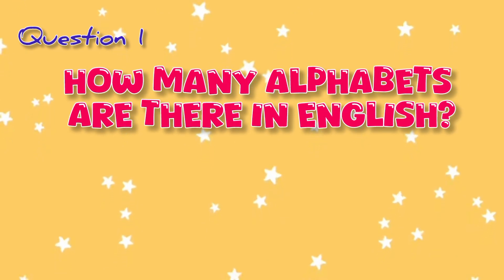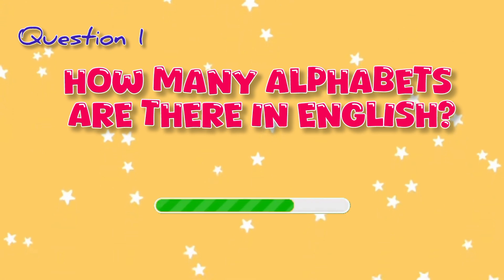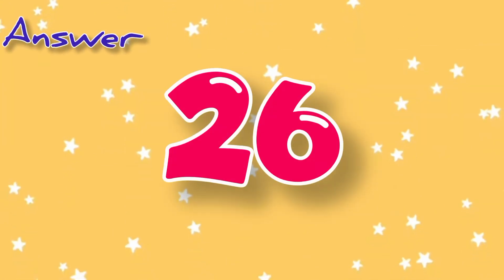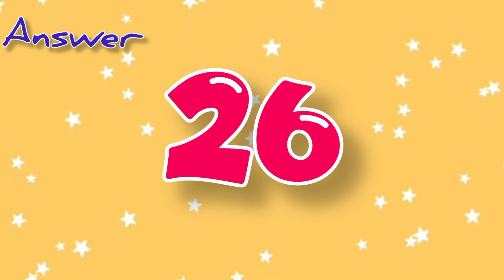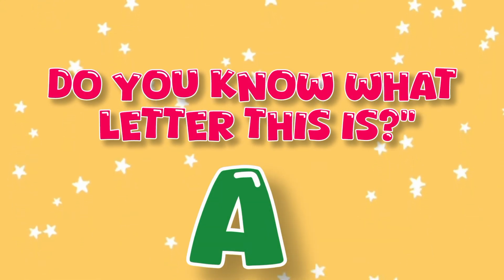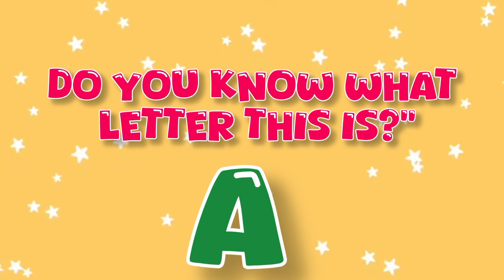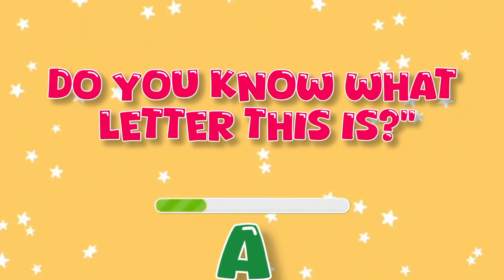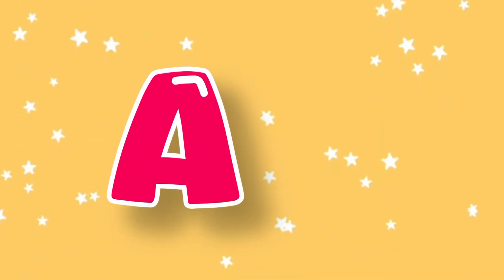Guess the Alphabet Letters | Fun ABC Quiz for Kids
Fun and easy alphabet quiz for kids!
Guess the English letters and learn ABC with fun. Perfect for preschool and early learners.